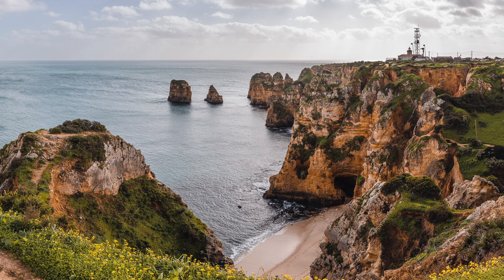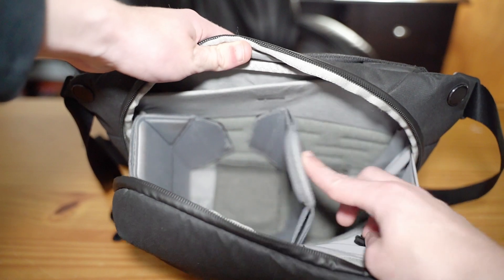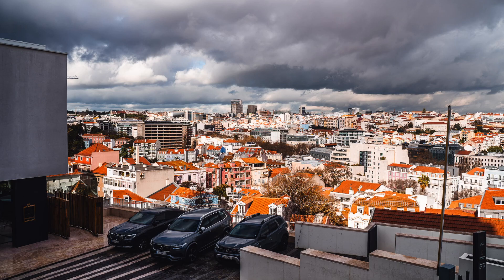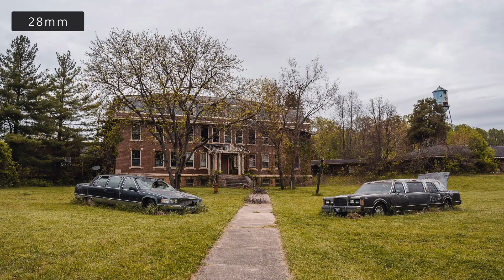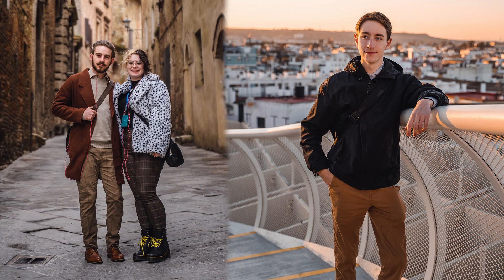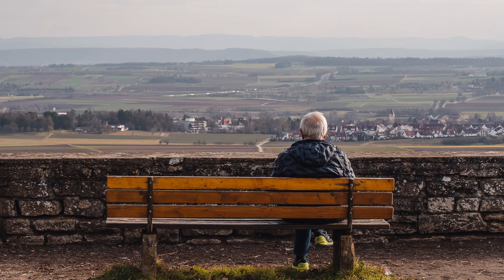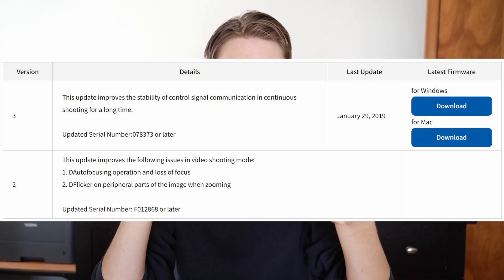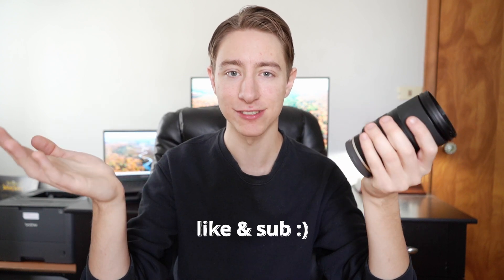Tamron 28-75mm F2.8 Review (w/ sample photos)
A 1-year review of the incredible Tamron 28-75mm F2.8.

Chapters/Timestamps
0:00 Intro
0:30 Size & Weight
1:43 Build Quality
3:25 Sharpness (various focal lengths)
4:32 Bokeh Samples
5:08 Distortion/Vignette/CA/Flare
6:29 Autofocus (Stills/Video)
7:31 Outro/Summary

Main Camera
Main Lens
Big Tripod
Travel Tripod
Laptop (Older Gen)